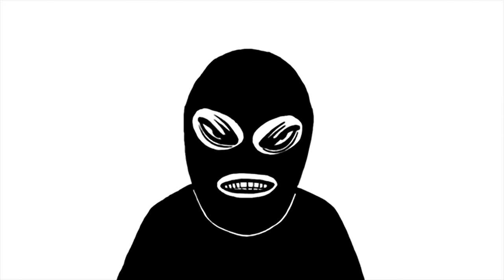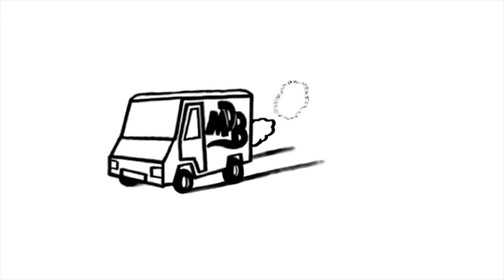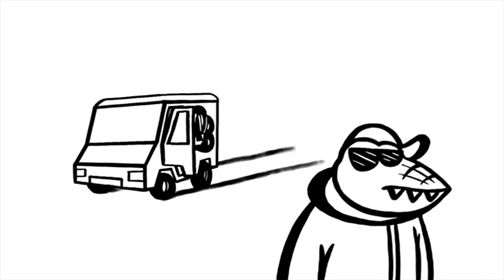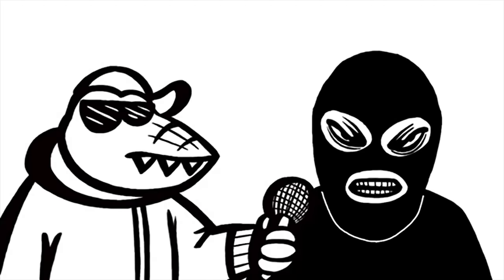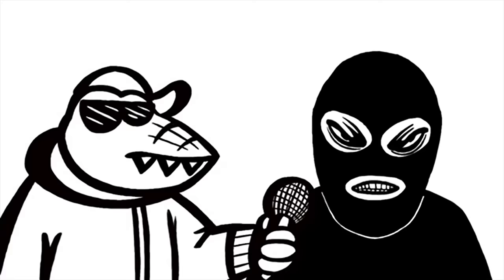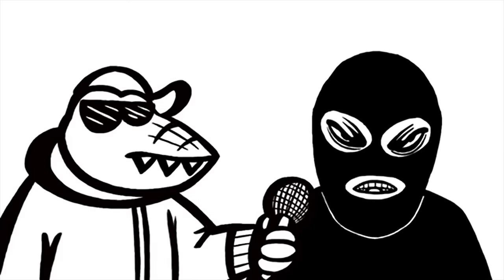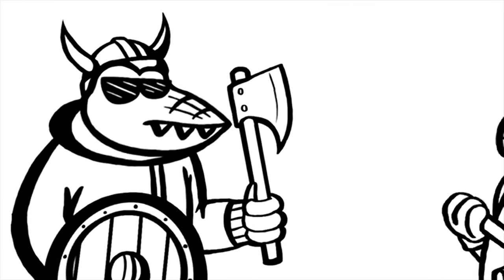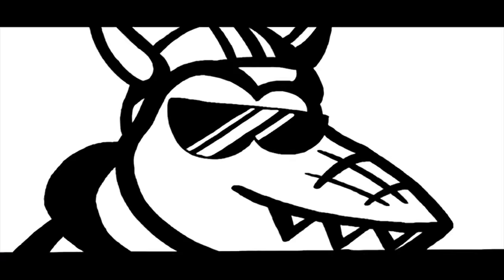Moscow Death Brigade - "Crocodile Style" Official Music Video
BASS OF DOOM Tour 2024:

9/11 LORIENT (F) PitDog
12/11 NANTES (F) Ferrailleur
14/11 ANDERLECHT (B) Magasin 4
15/11 UTRECHT (NL) - DBS’
18/11 BARBERAZ (F) - Le Brin de Zinc
19/11 RORSCHACH (CH) - Treppenhaus
20/11 AMBERIEU EN BUGEY (F) les triplettes social Club
22/11 MONTPELLIER (F) - Secret Place
24/11 BADALONA (SP) - Estraperlo Club
25/11 MADRID (SP) - Gruta 77